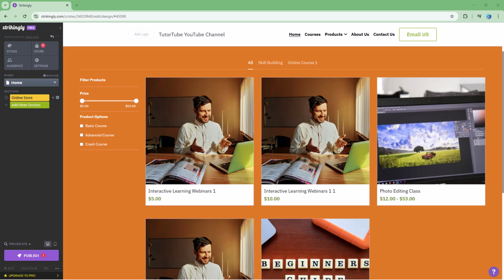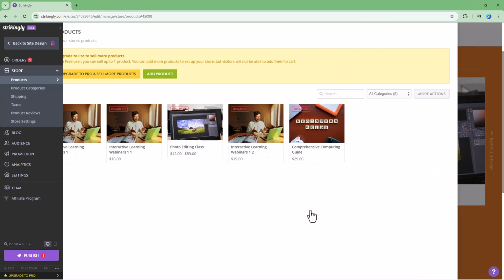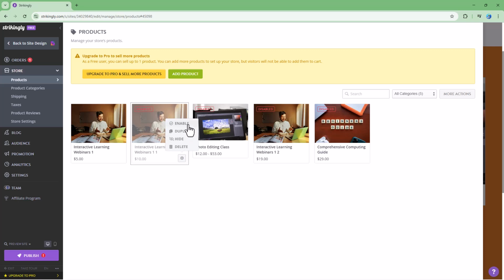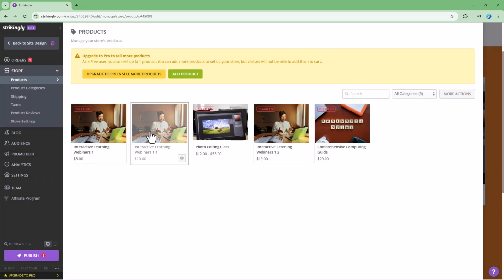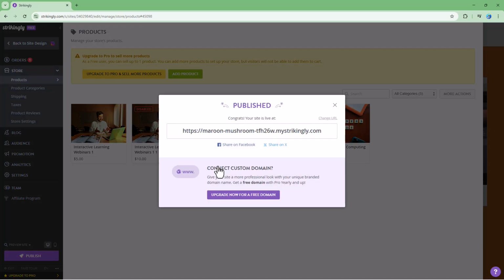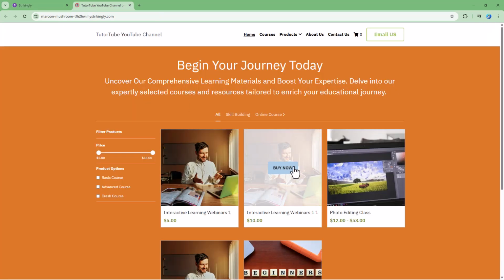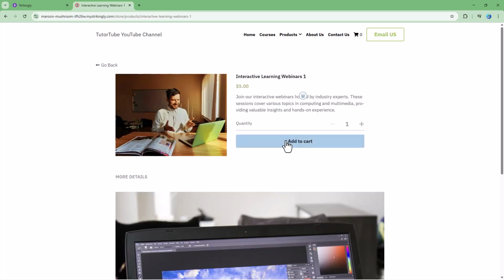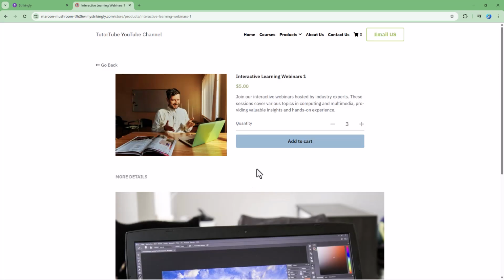Strikingly - Lesson 87 - Enabling Product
In this tutorial, we’ll explore Enabling Product Strikingly, an easy to use website builder for creating modern websites without coding.